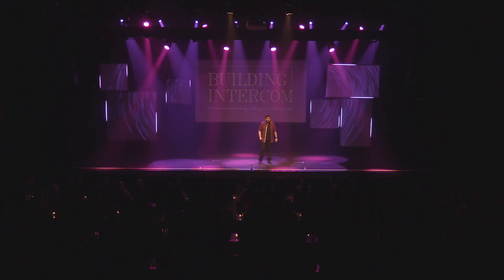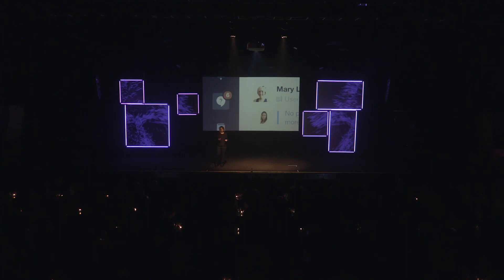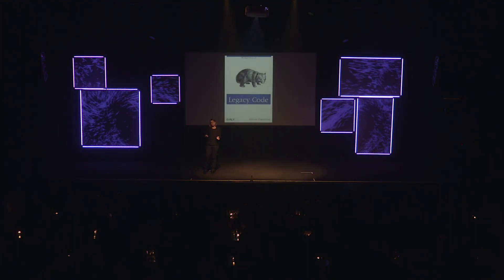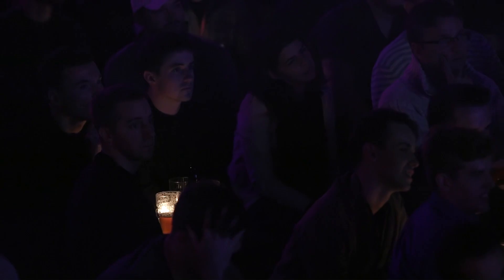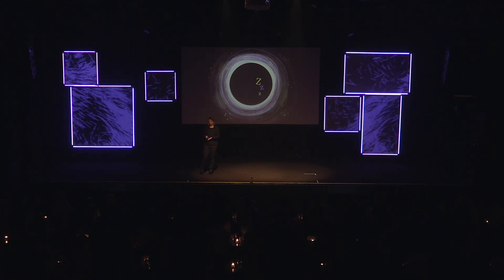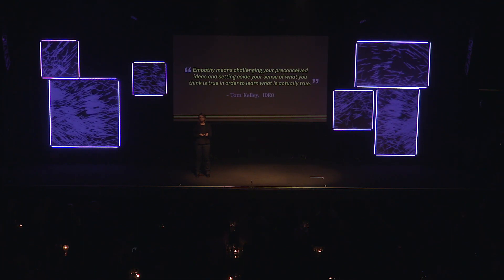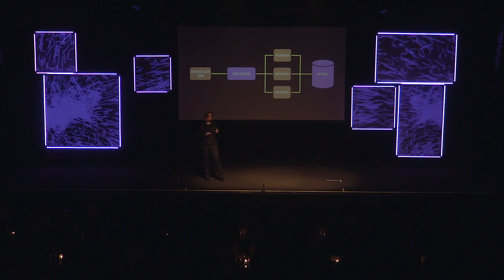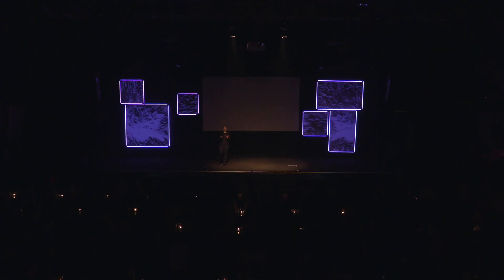Serena Fritsch on the key to having impact as an engineer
At Building Intercom in Vicar Street, product engineer Serena Fritsch discusses the easy mistakes you can make when building a feature that has the potential to change your most loyal customer’s daily workflow and why it's always important to also remember to have empathy towards your users.